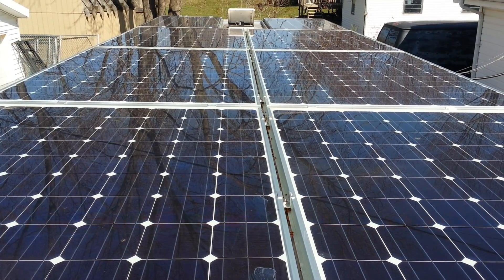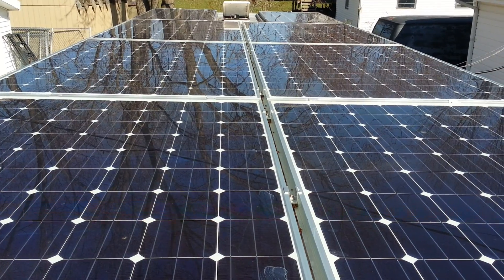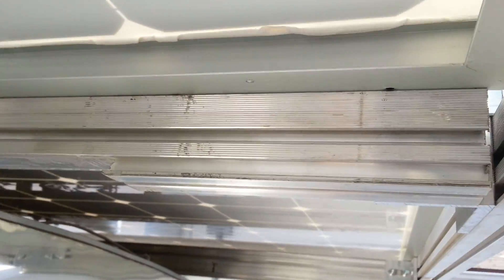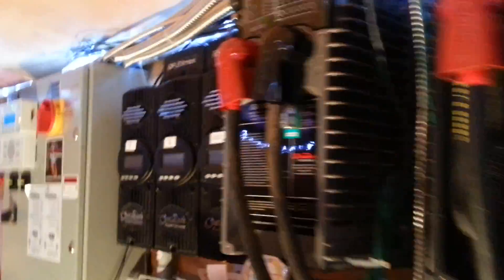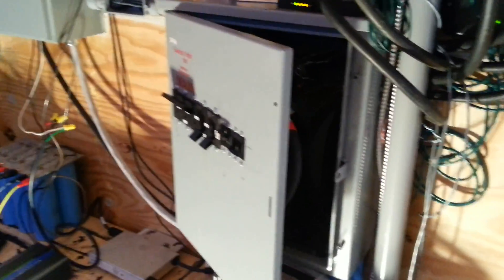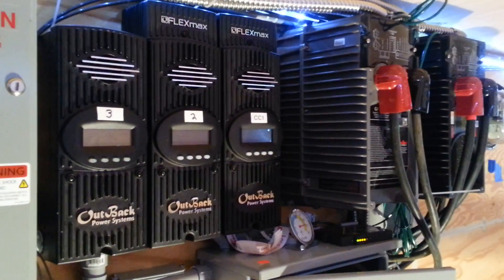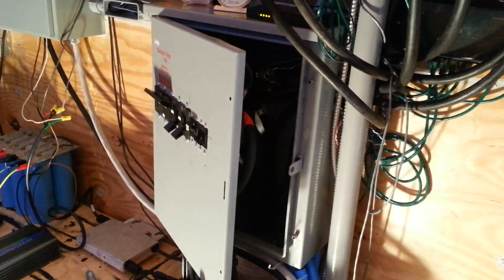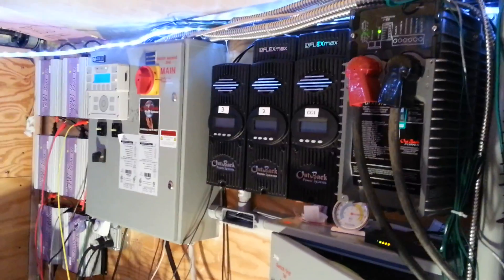3kw solar powered Off-grid RV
Can an RV be completely solar powered? First RV with 3,130 watts of solar fixed to the roof??

UPDATE: it looks like its true, you can be 100% solar powered in an RV, my last months (may 2013) electric bill was $0 with an excess power generation of about 1.7Kwh per day.